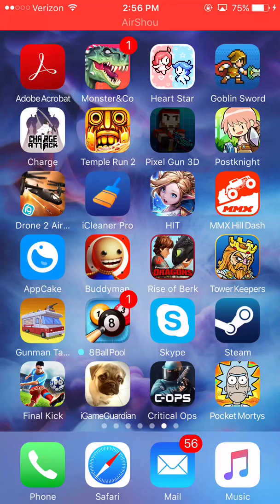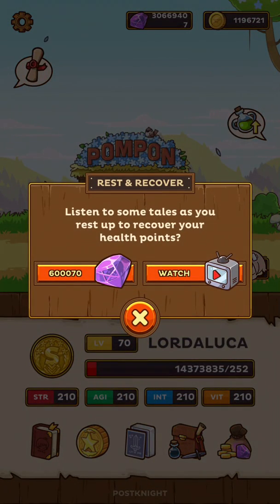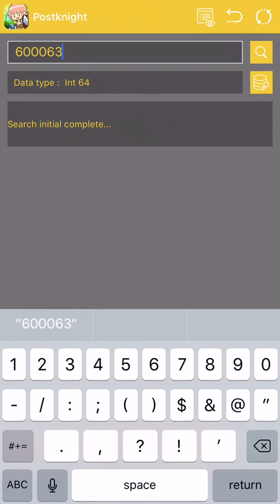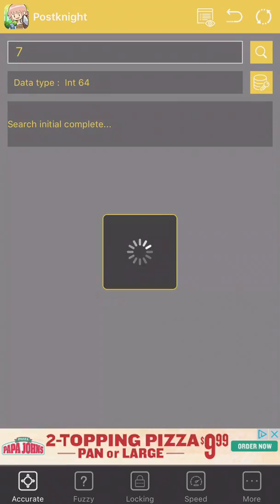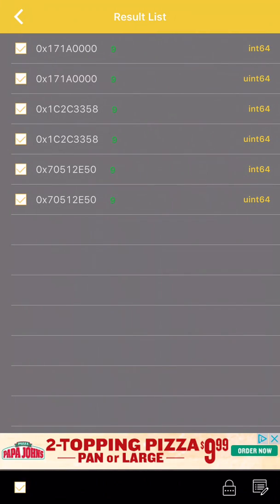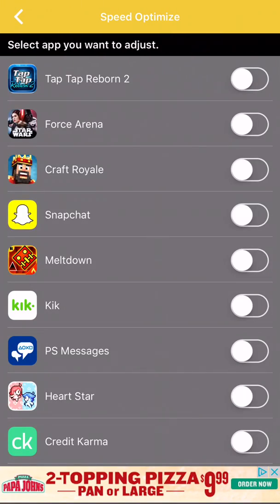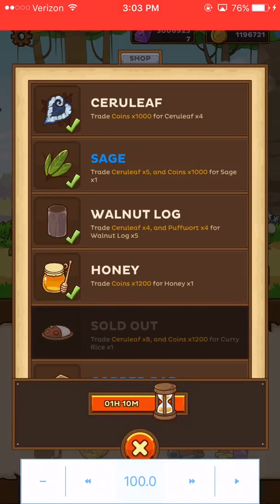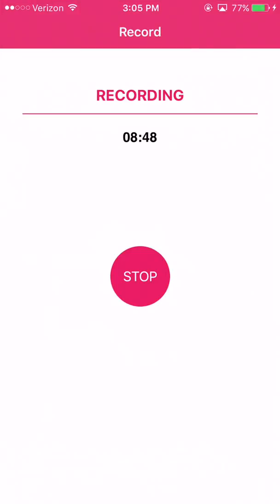GameGem iOS 10.1.1 Tutorial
Just a brief tutorial on simple GameGem use.
BigBoss repo is where you can get it.
Jailbroken Devices only